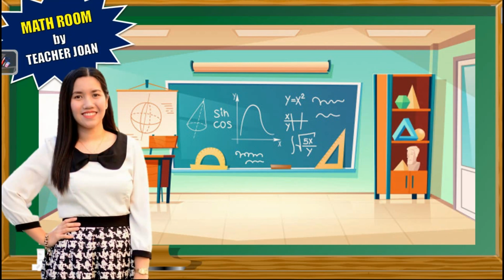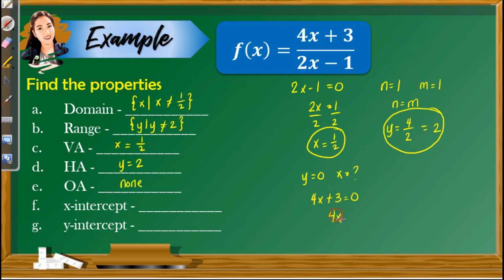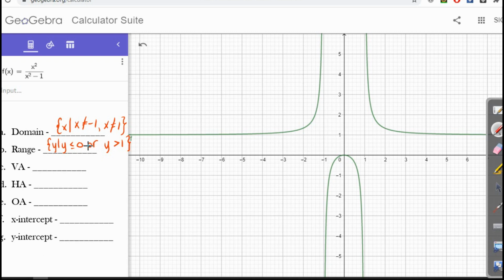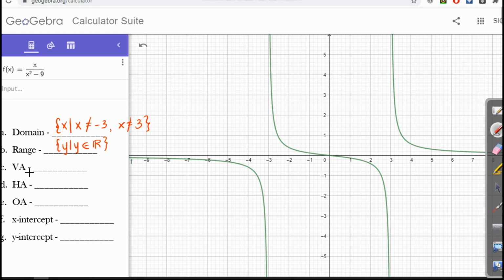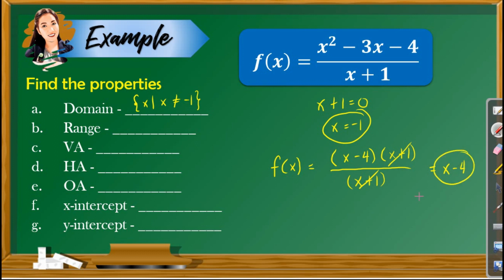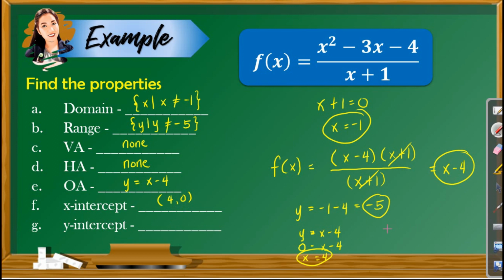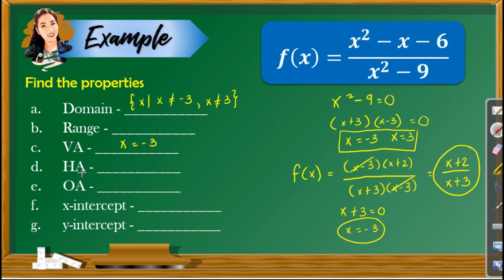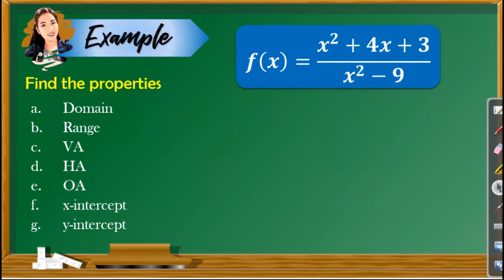FINDING THE PROPERTIES OF RATIONAL FUNCTIONS (PART 2) - with holes | GENERAL MATHEMATICS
Hi everyone!
This video will show other important things you need to take note about rational functions, graphs of different rational functions and how to find their domain, range, asymptotes and intercepts. This includes rational functions that can be simplified and with hoes in their graphs.